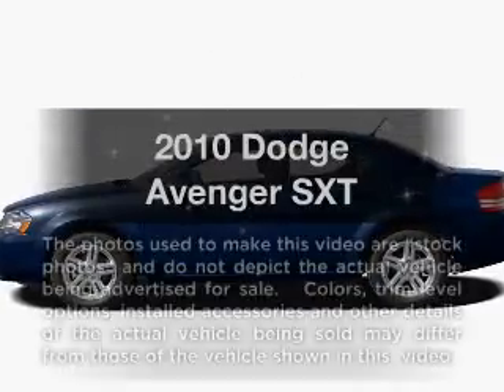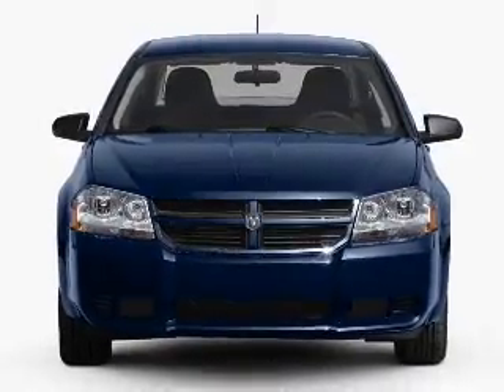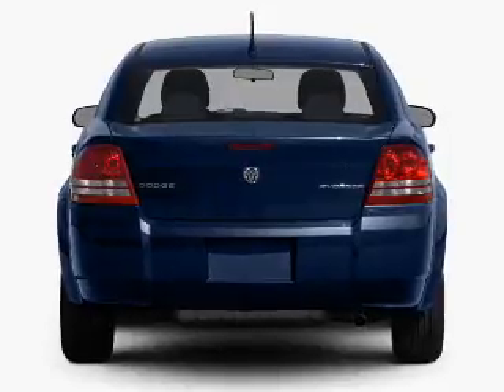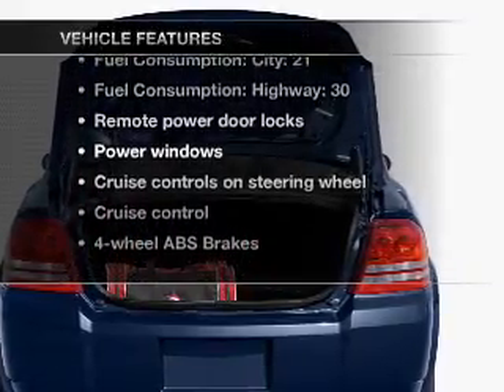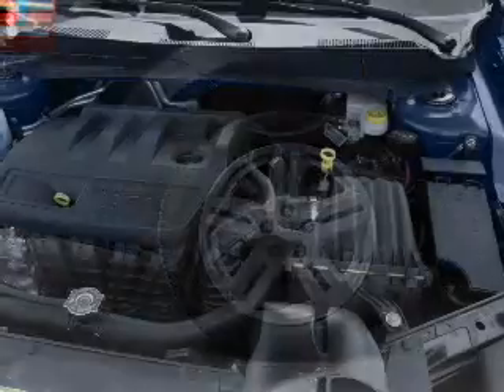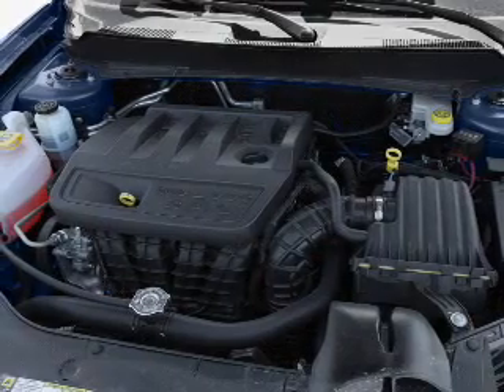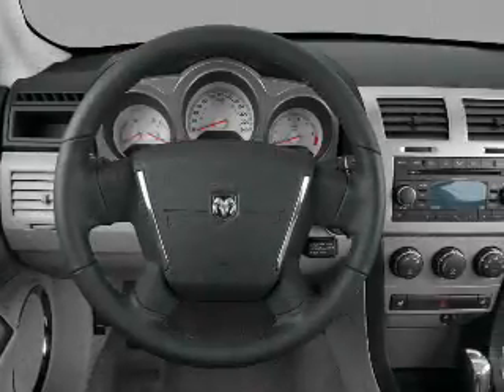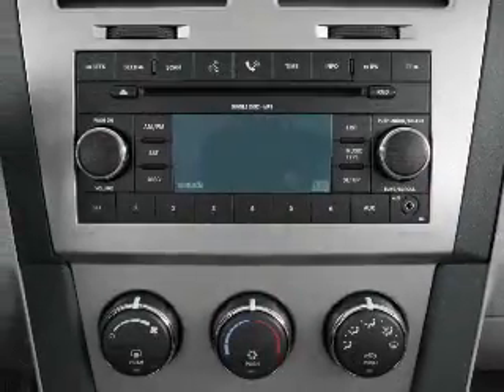2010 Dodge Avenger - Little Rock AR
Year: 2010
Make: Dodge
Model: Avenger
Trim: SXT
Engine: 2.4 liter inline 4 cylinder 16 valve
Transmission: 4-Speed Automatic
Color: Beige
Mileage: 35127
Address:
10825 Colonial Glenn Road